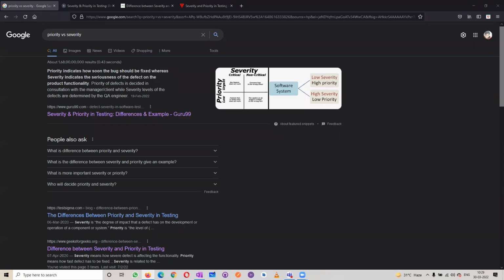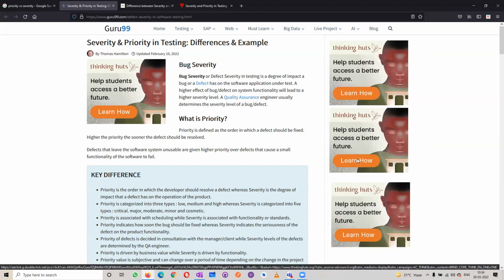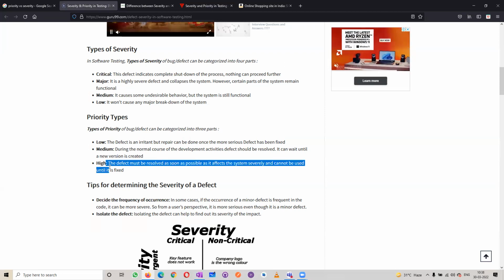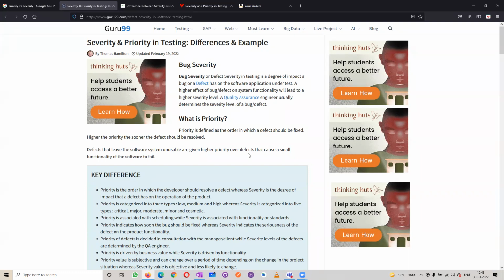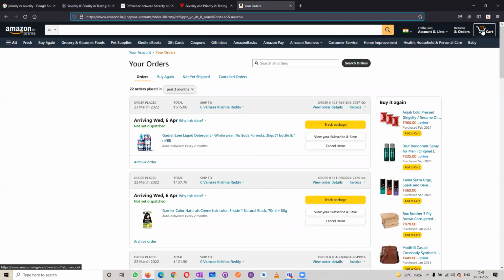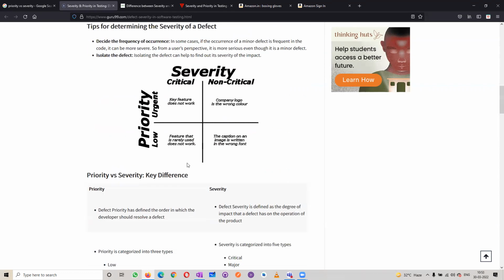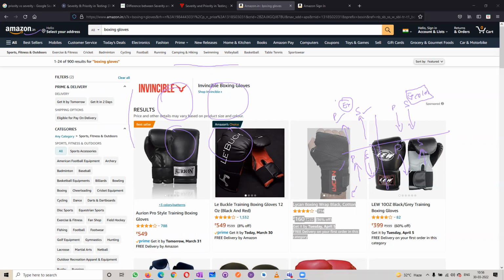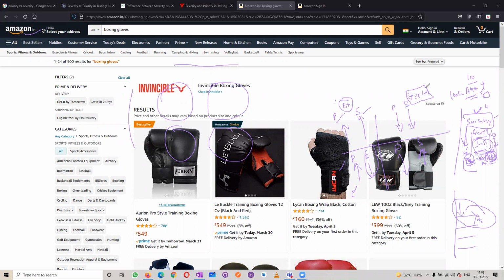Severity And Priority | QO-BOX